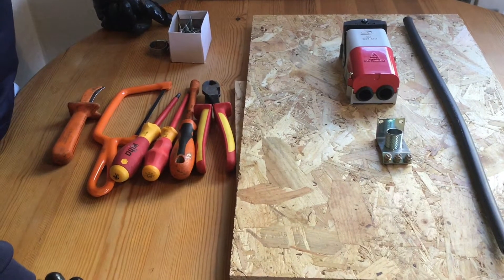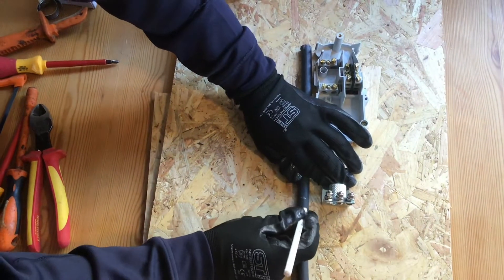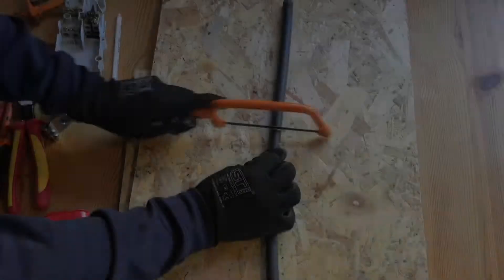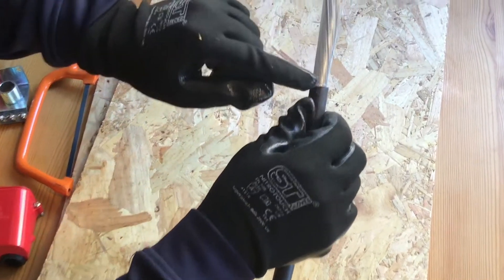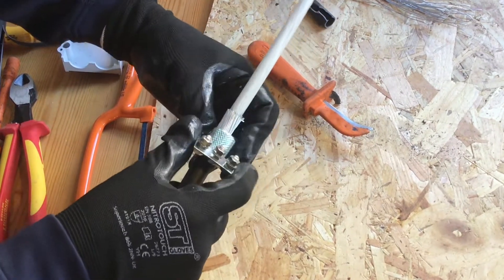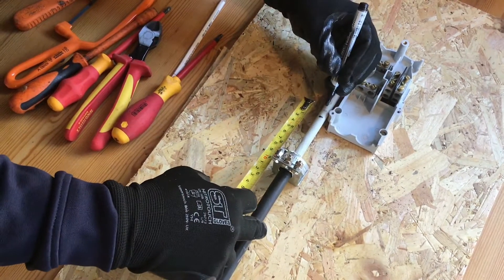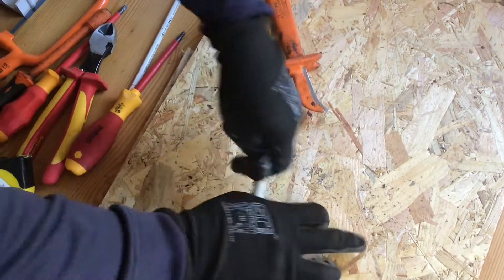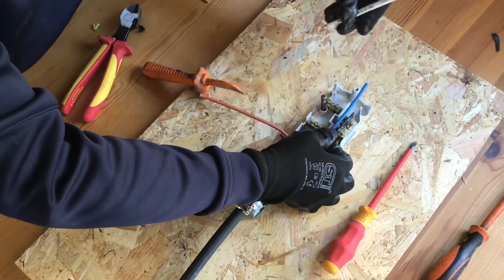Making off a SWA cable into a SNE Streetlighting Cutout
Trainer Leon shows you how to make off a SWA cable into a SNE Streetlighting Cutout using a CET rather than a standard Gland.